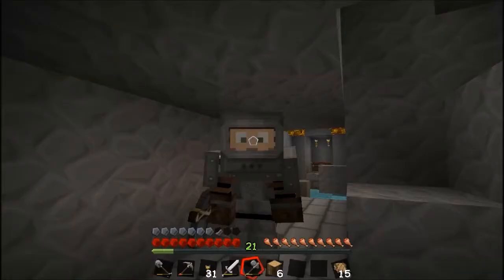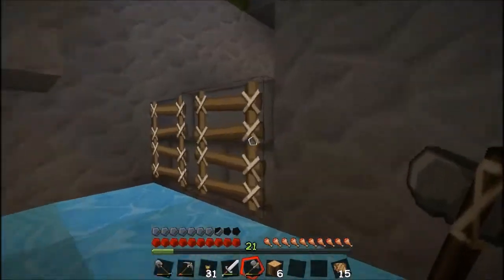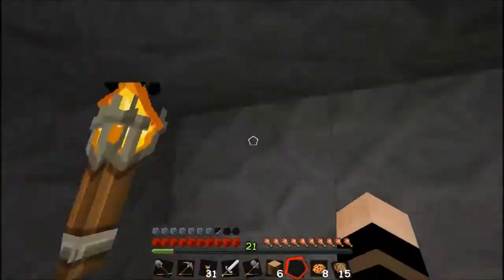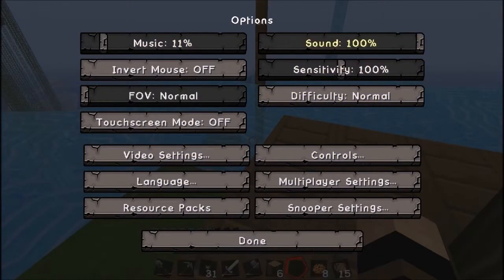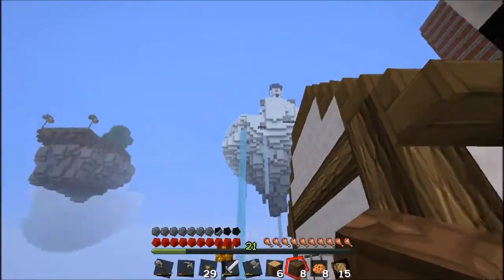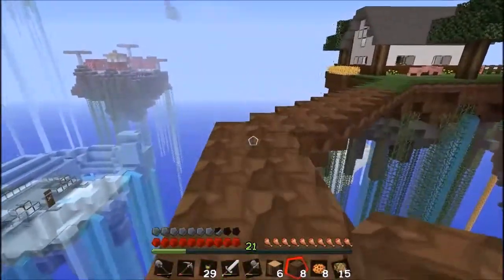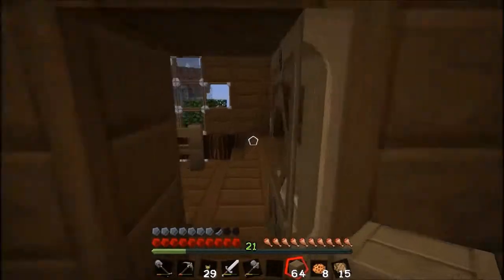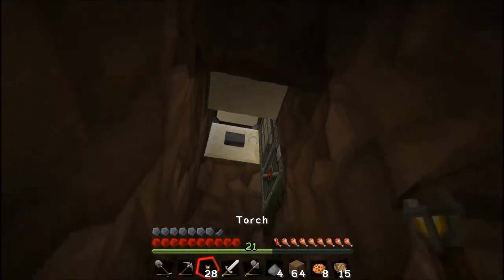Jujubee 3 - Alpha Plays Games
You Always Win